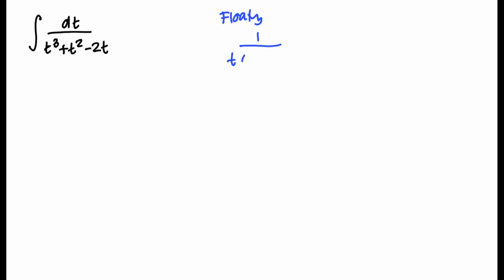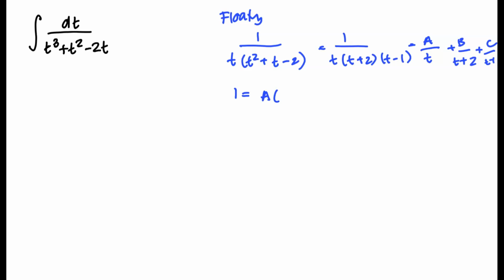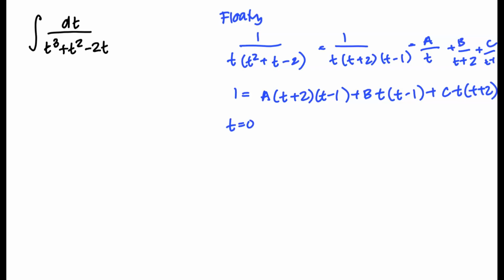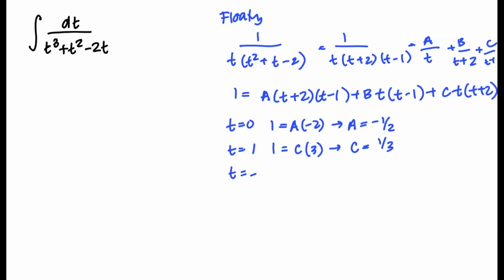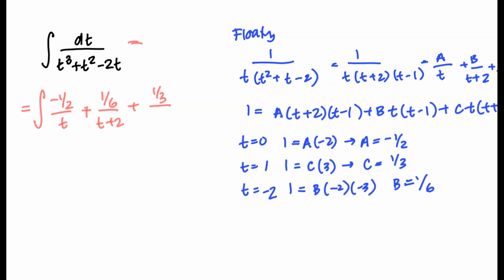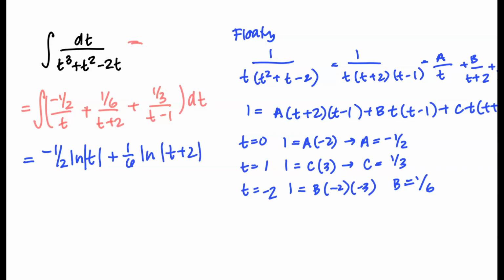Math 151 - Partial Frac Quiz V1 Walkthrough